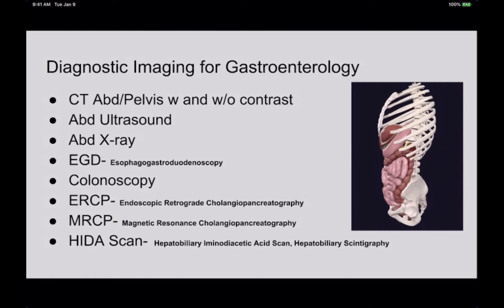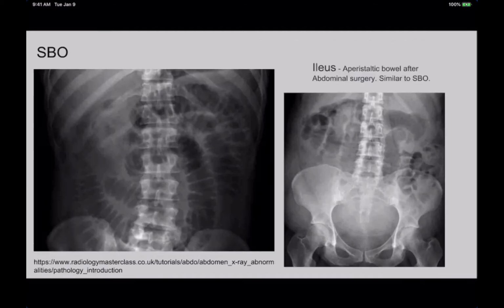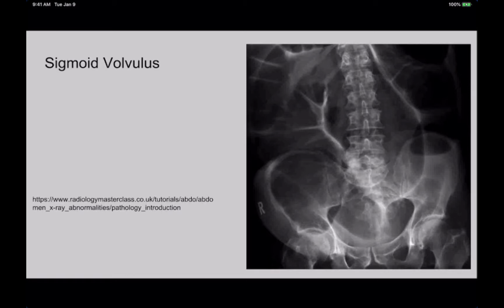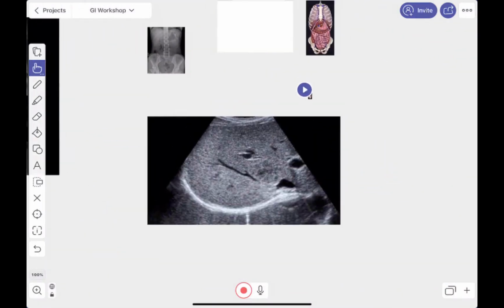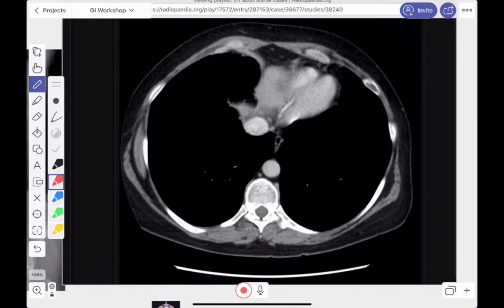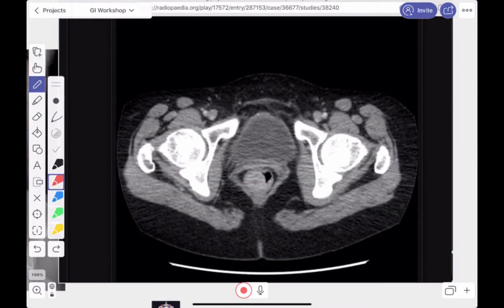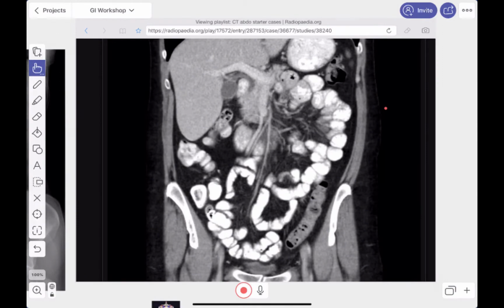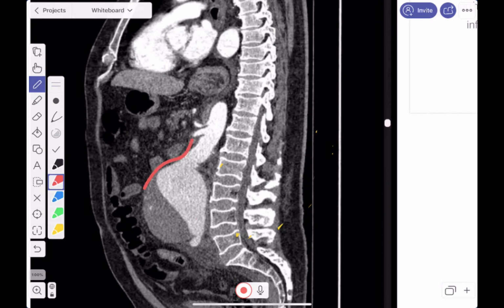GI Workshop Overview